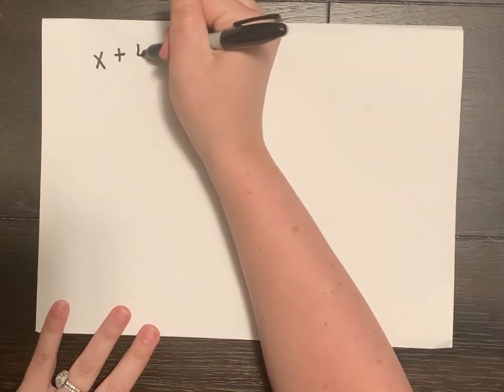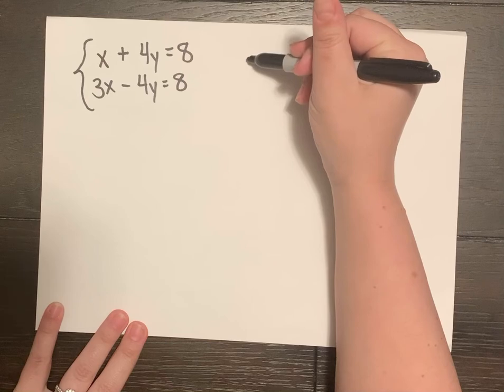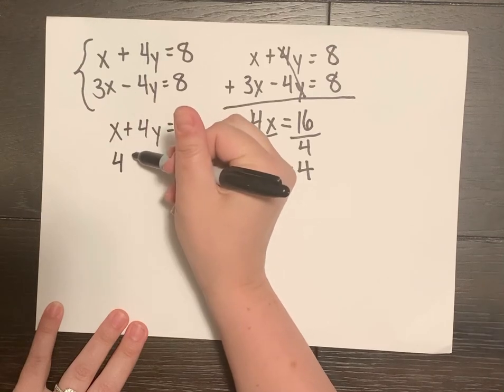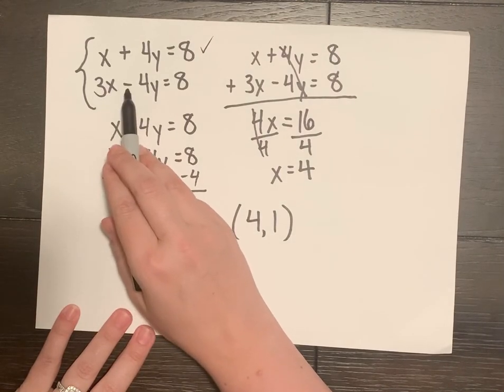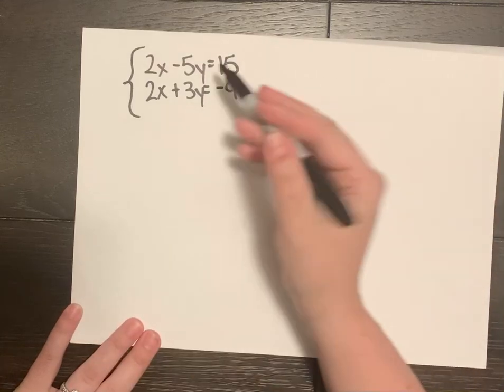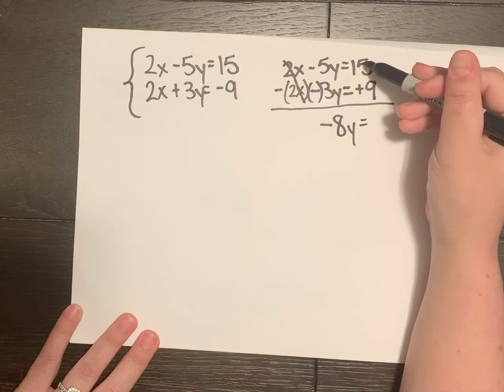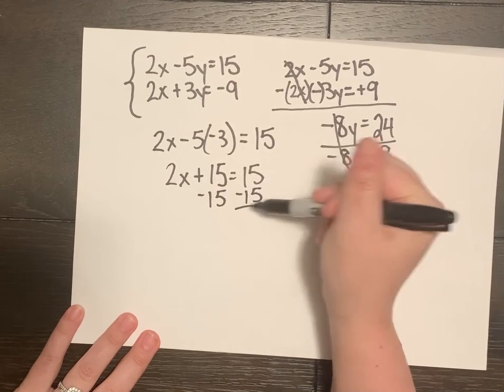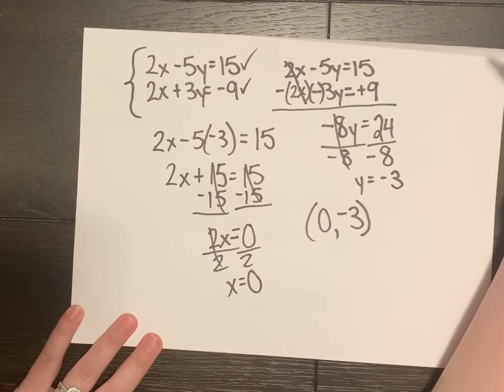8.3 Solving Systems by Elimination with Multiplication